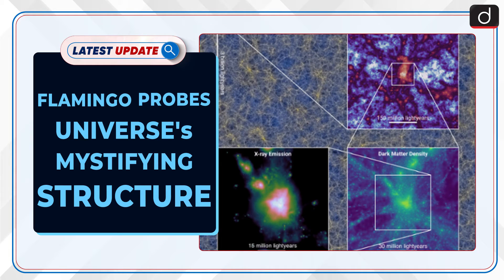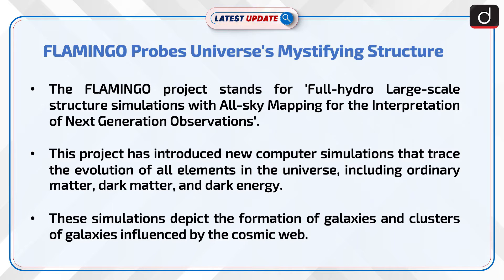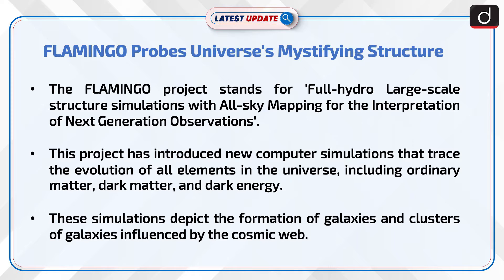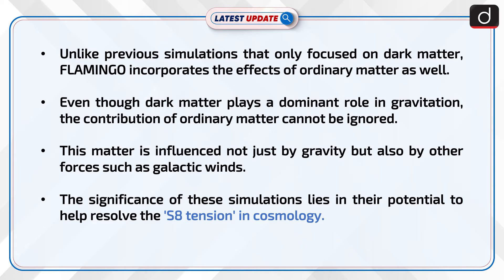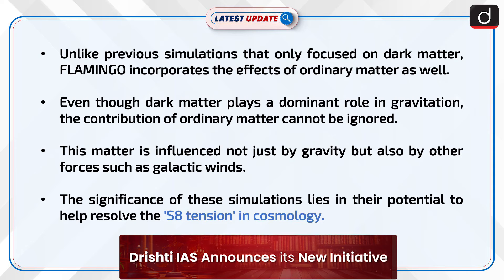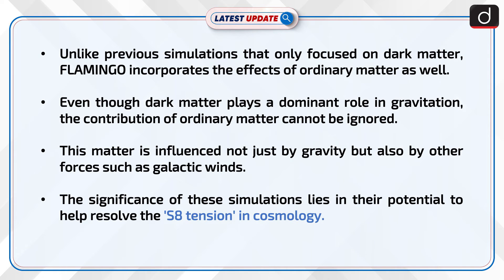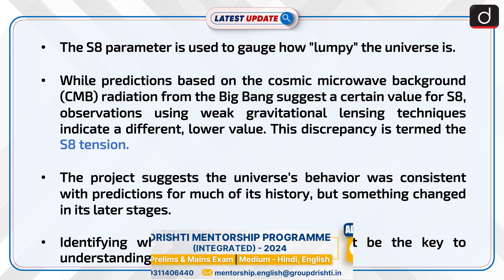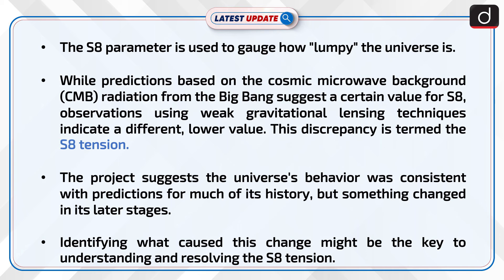FLAMINGO Probes Universe's Mystifying Structure | Latest update | Drishti IAS English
The FLAMINGO project has introduced advanced computer simulations that trace the universe's evolution, including both dark and ordinary matter. Despite these advancements, the simulations haven't resolved the "S8 tension", a discrepancy between predicted and observed matter distribution in the universe.